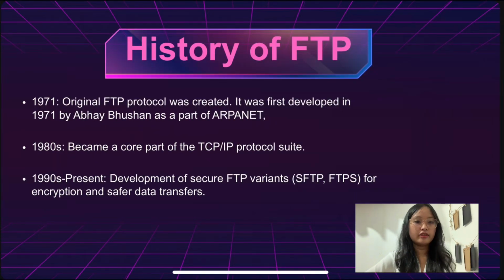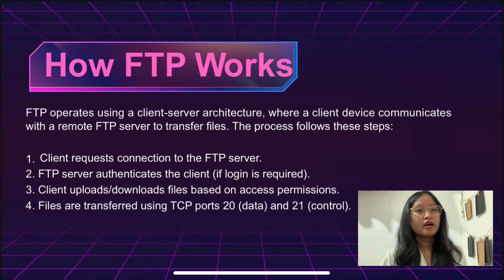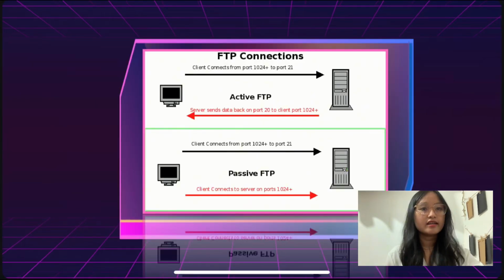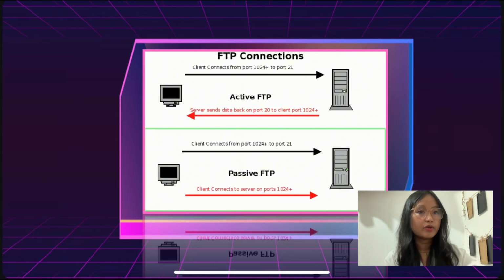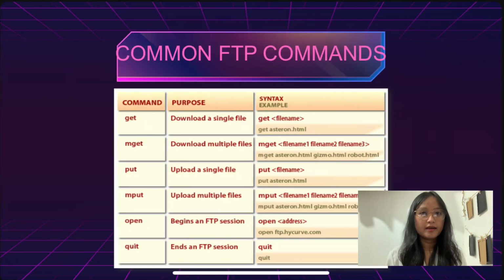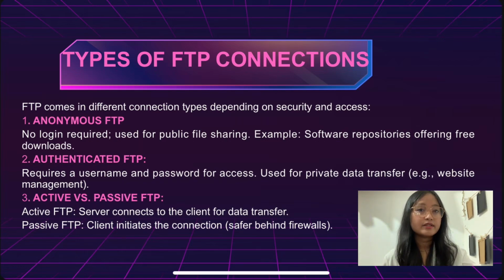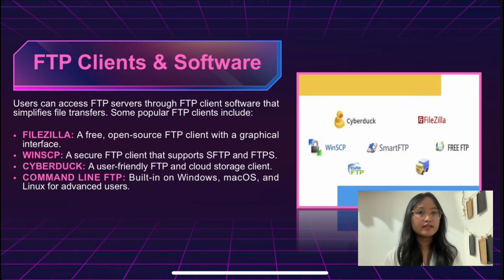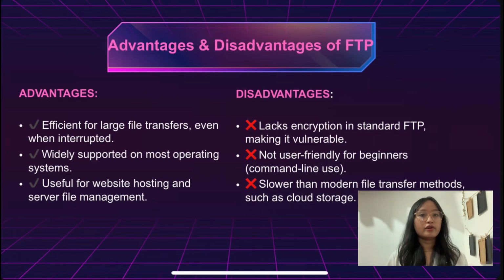File Transfer Protocol (FTP) || Living in the IT Era